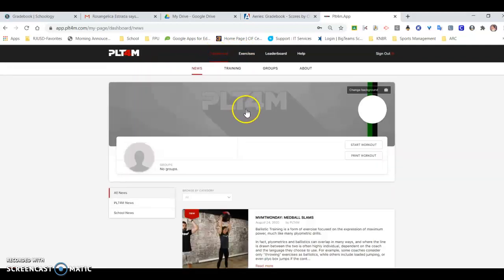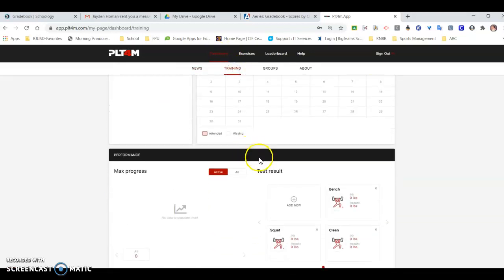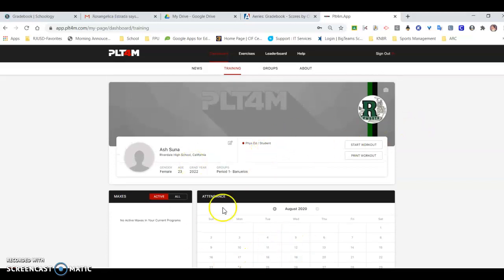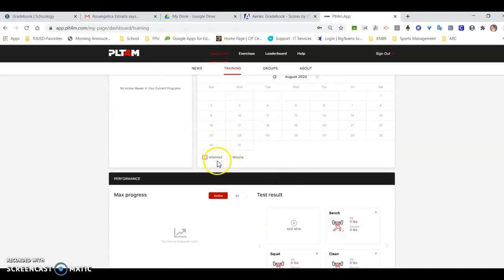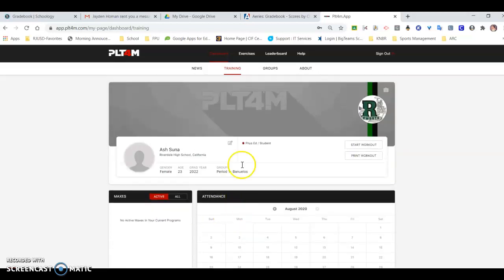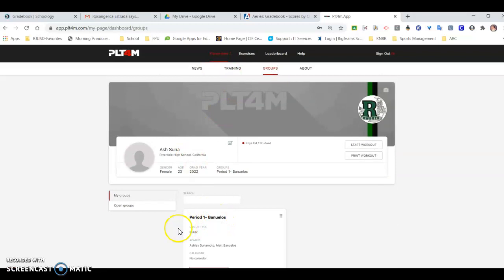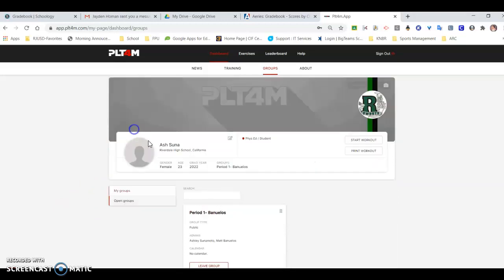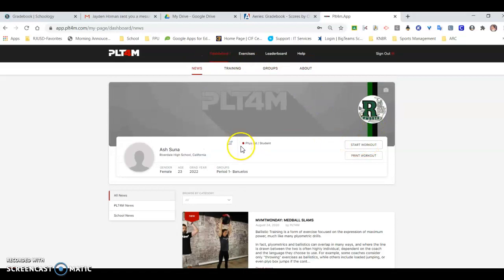How to get to my PLT4M Workout